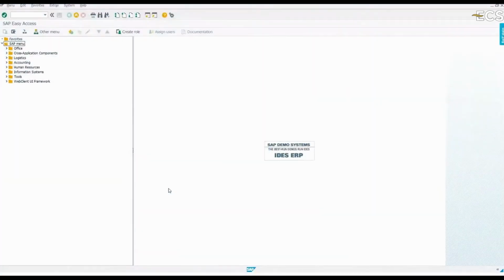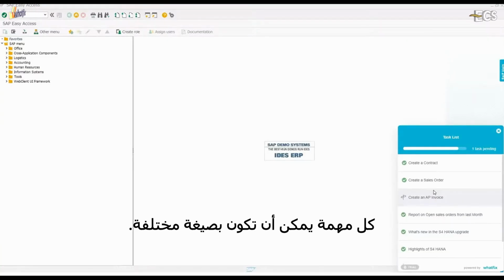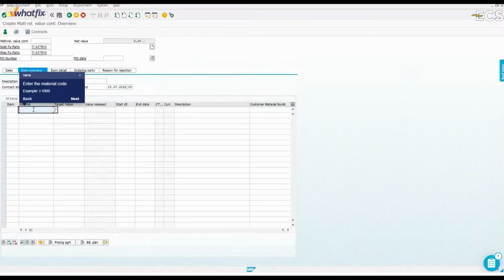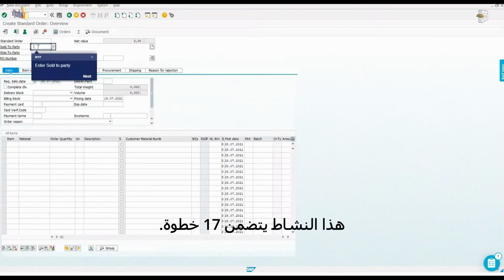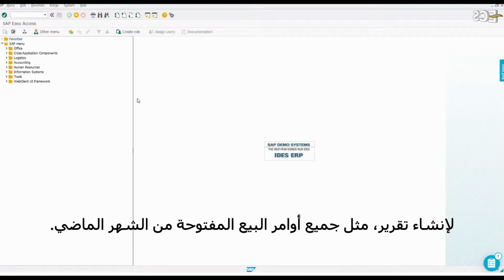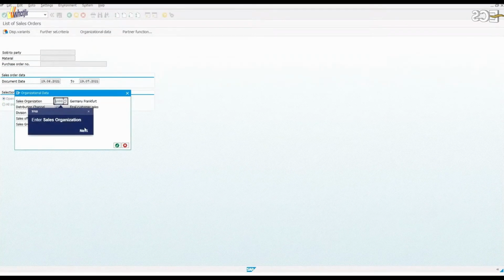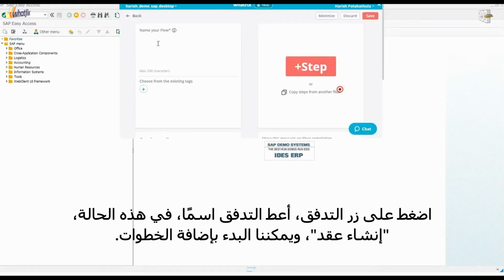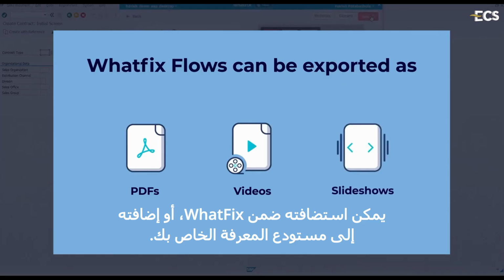Whatfix for SAP